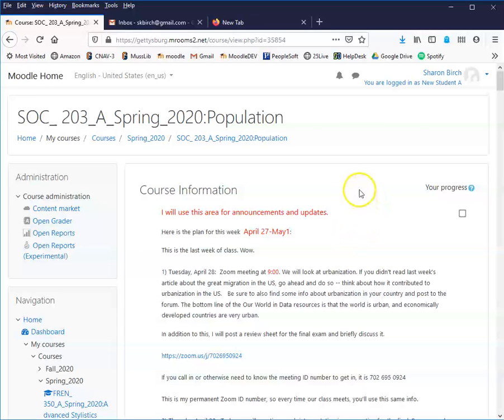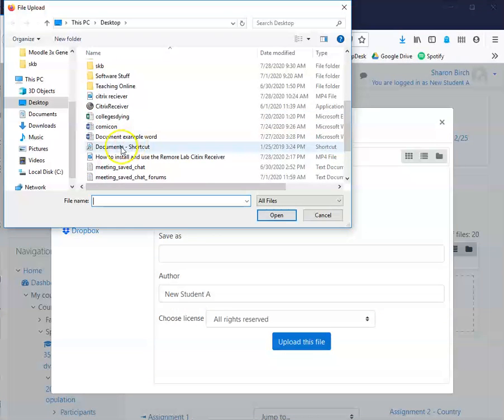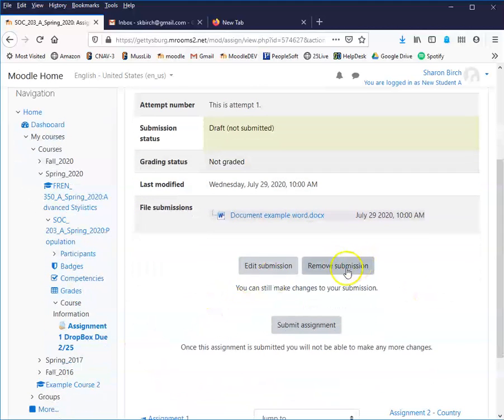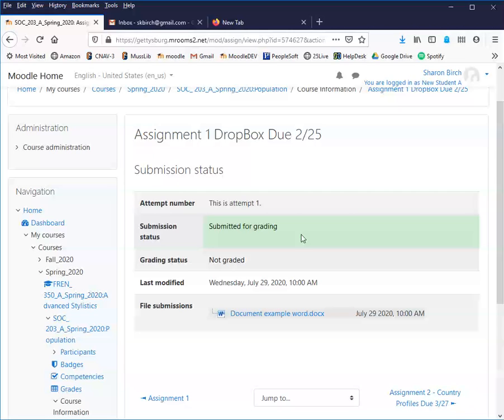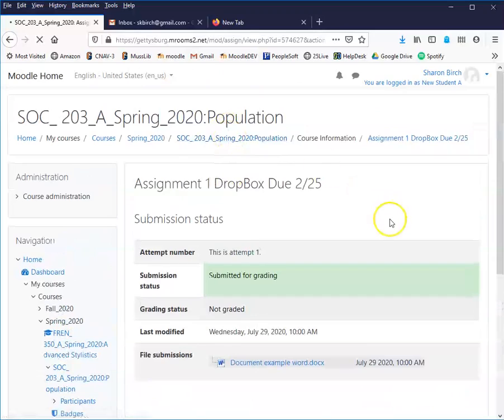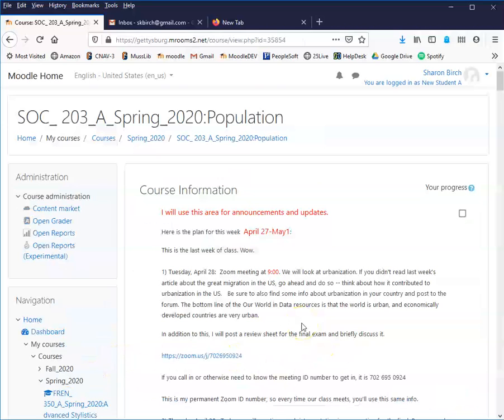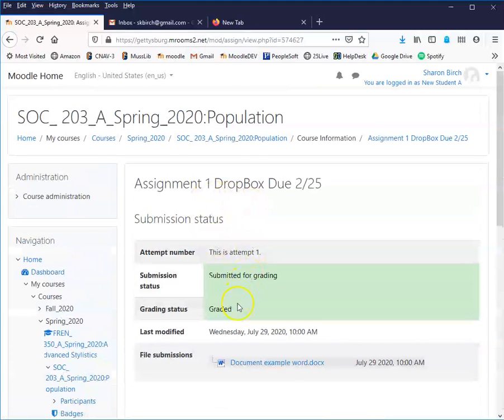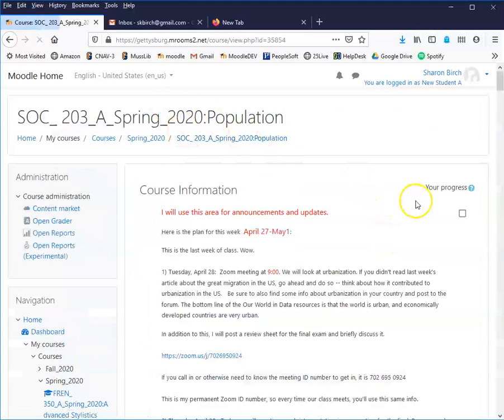Student Guide to Moodle Submitting an Assignment and Checking for Comments